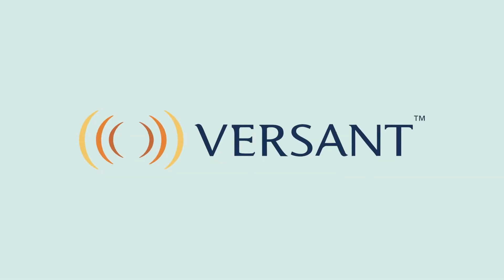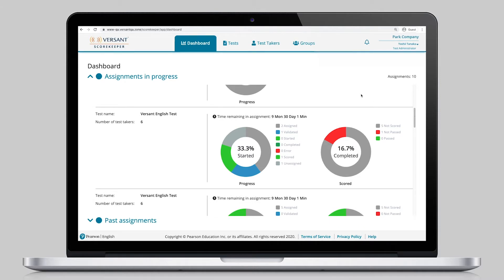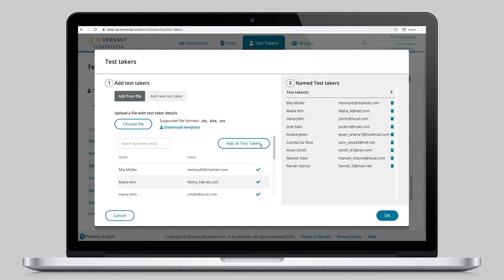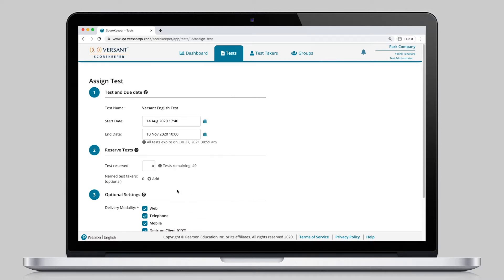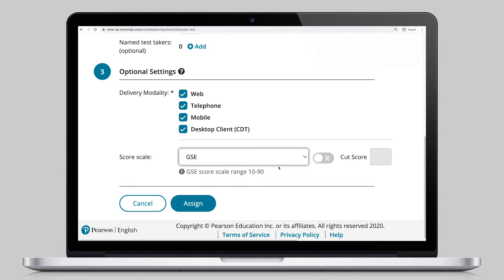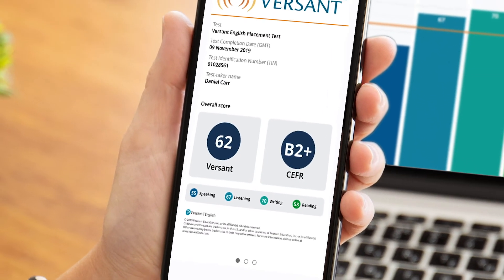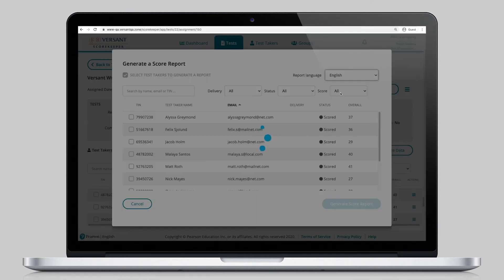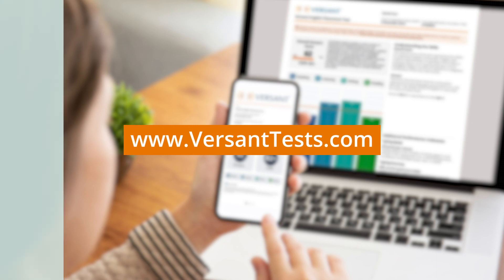Versant: ScoreKeeper 3 Overview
Pearson's Versant tests are the only full automated language tests that measure a candidate's productive skills in the areas of speaking, listening, reading and writing skills.

This video takes a look into the different features available in the test's administration tool, ScoreKeeper.

Key features include:
- Easy contact management allows admins to upload rosters, assign tests, and monitor progress
- Send invites, activate deadlines, and trigger email reminders through the tool
- Flexible testing allows test takers to choose how they take their test--web, desktop client, or mobile app
- In-depth reporting available on-screen and in downloadable reports.
- And more...!